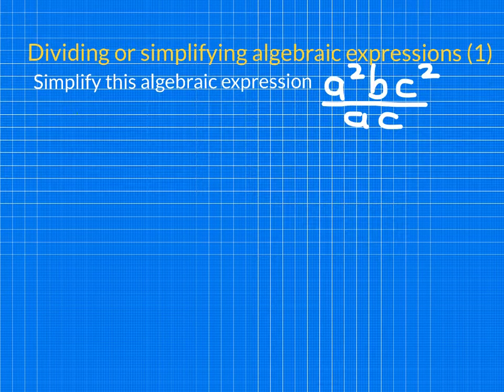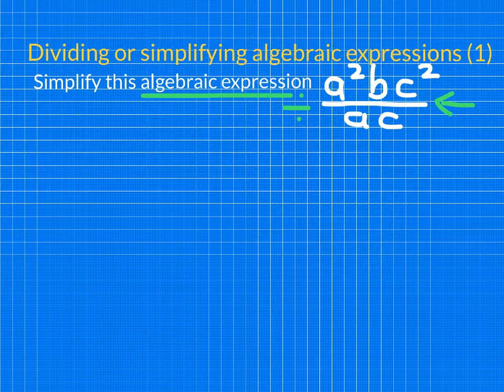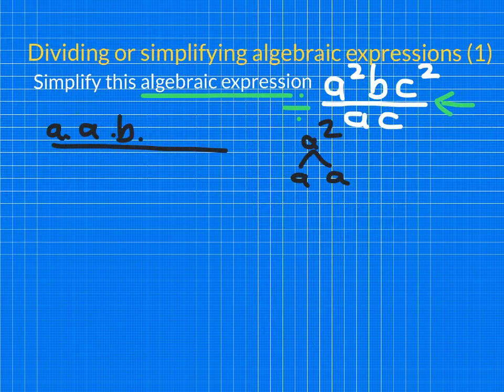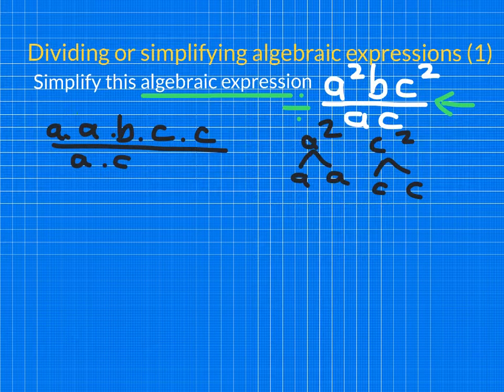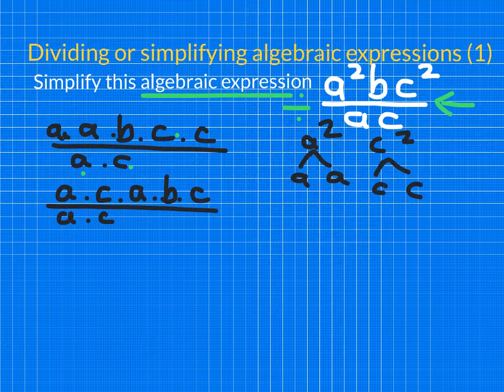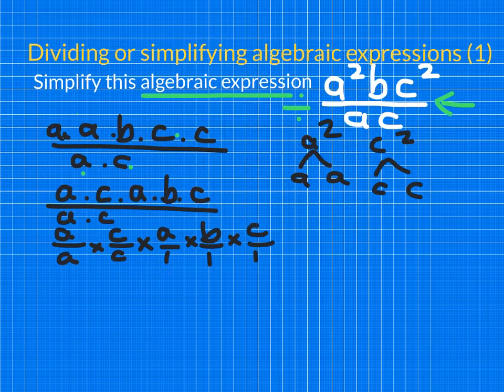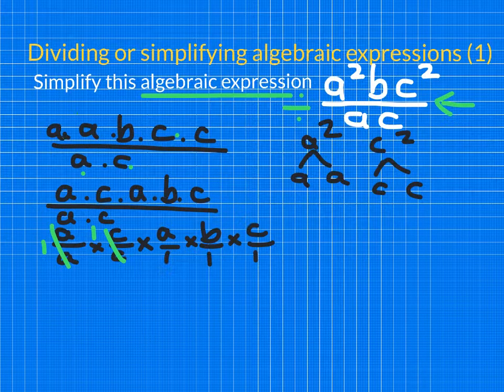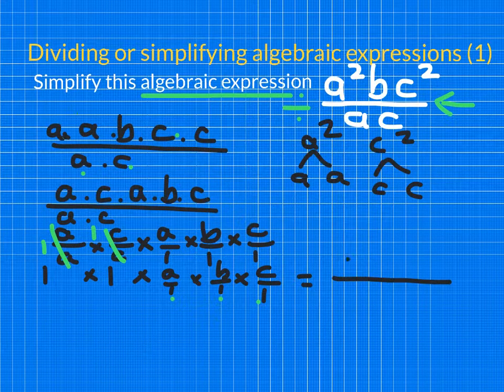Dividing or simplifying algebraic expressions (1)